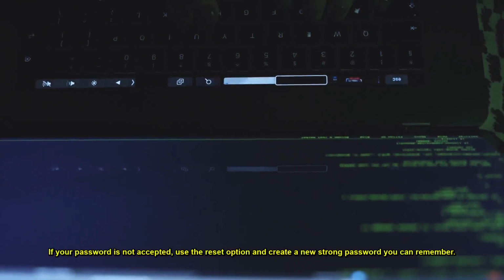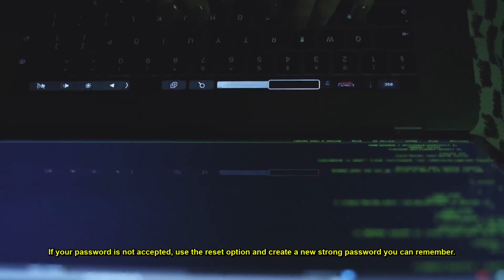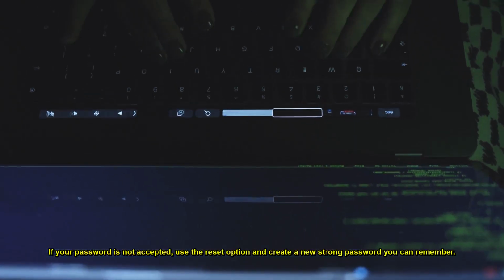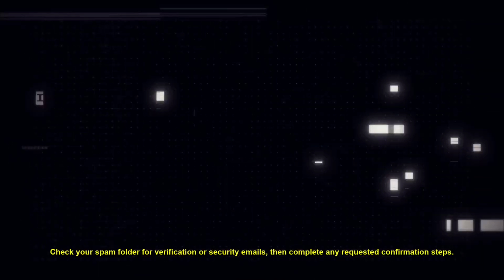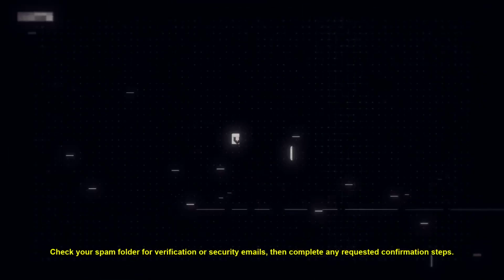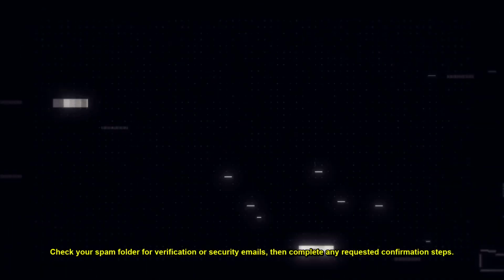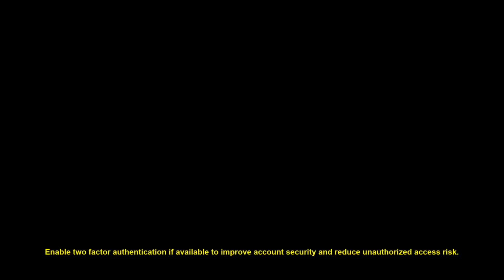How to create a home insurance inventory with State Farm - Step By Step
In this informative video, we guide you through the process of creating a comprehensive home insurance inventory with State Farm. Learn step-by-step how to document your belongings, assess their value, and ensure you're adequately covered in case of a loss. Whether you're a first-time homeowner or looking to update your existing inventory, our easy-to-follow tips will help you protect your assets effectively. Don’t leave your home’s safety to chance—watch now to get started!